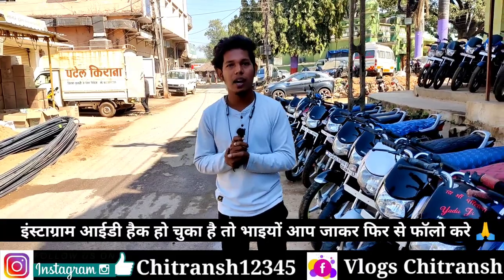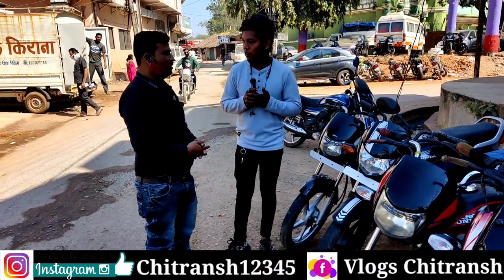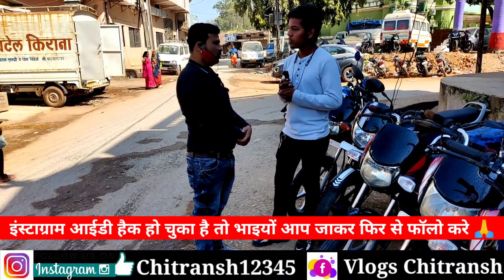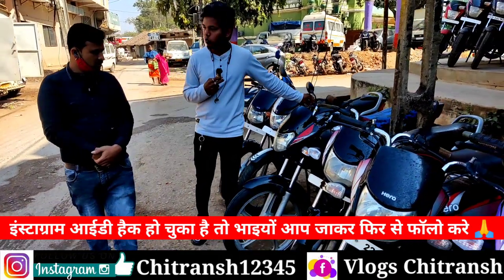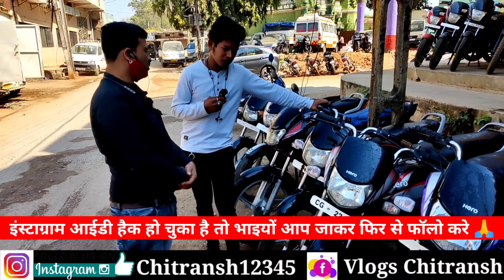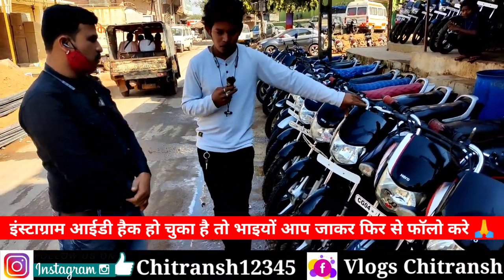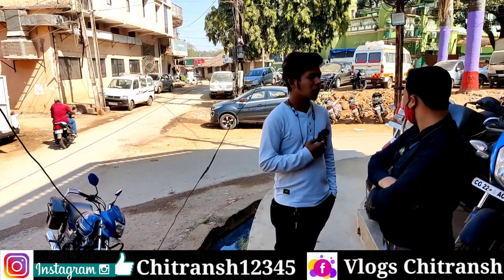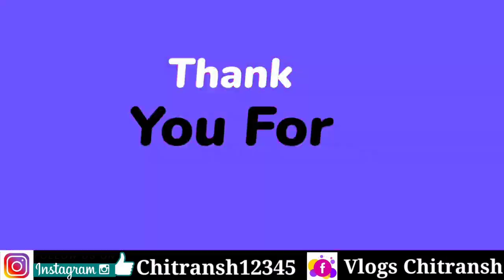🔴बस्तर ऑटो डील | Second Hand Bike | Baster Jagdalpur | Second Hand Bike Chhattisgarh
बस्तर ऑटो डील | सेकंड हैंड बाइक बस्तर जगदलपुर | सेकंड हैंड बाइक छत्तीसगढ || Second hand Bike Chhattisgarh |

सेकेंड हैंड बाइक जगदलपुर सिटी छत्तीसगढ़ ||
सेेsecond hand sports bike jagdalpur city ||
Second Hand Bike Jagdalpur City ||

SHOP NAME - Baster Auto Deal
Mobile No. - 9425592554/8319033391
Address - Jama Masjid Ke Samne , Jagdalpur

Hello friends ❤️

सैकंड हैंड ट्रैक्टर लेना सीखे || सैकंड हैंड ट्रैक्टर लेते समय किन किन बातों का ध्यान रखना चाहिए  ||

राधे राधे 🙏🙏